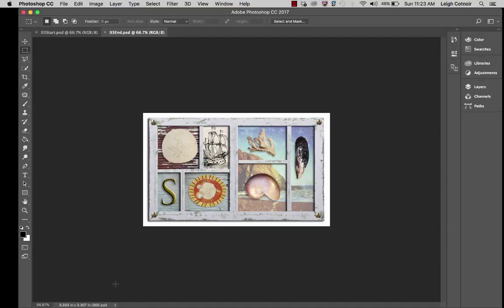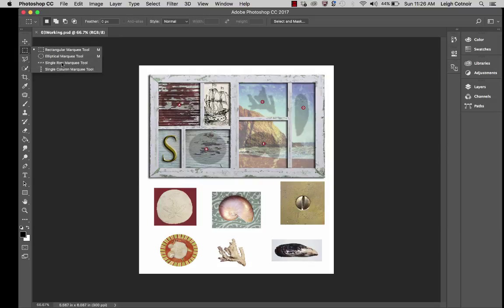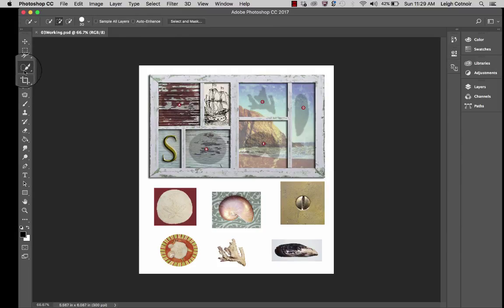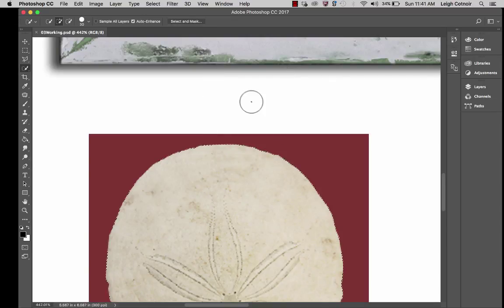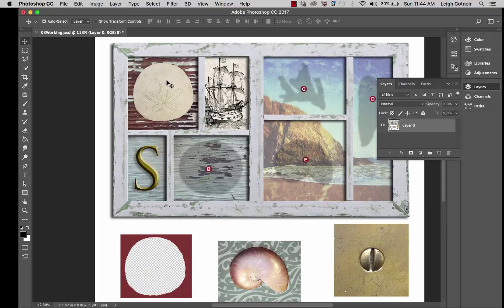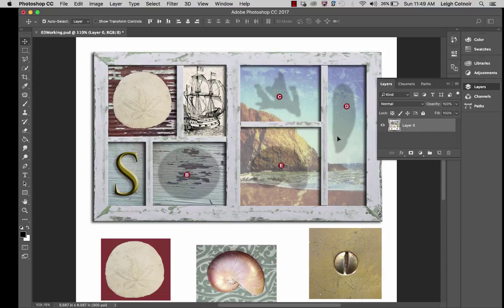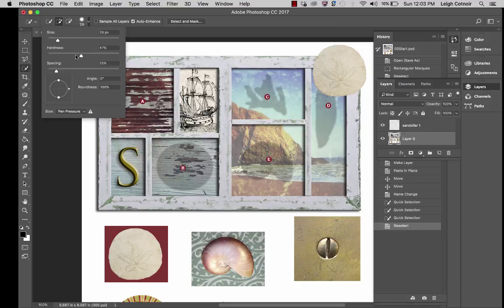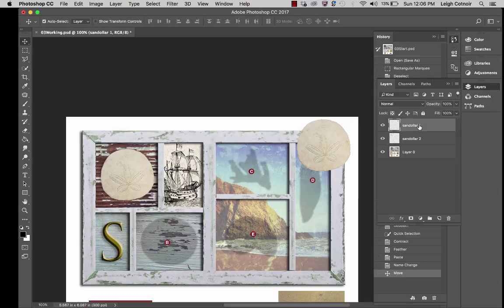Photoshop - Selections Part 01 - Quick Selection